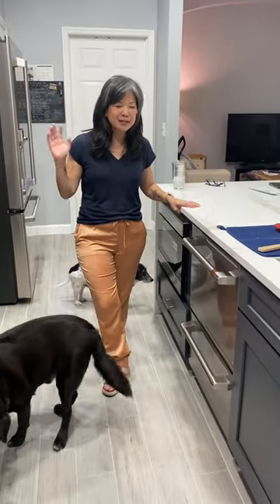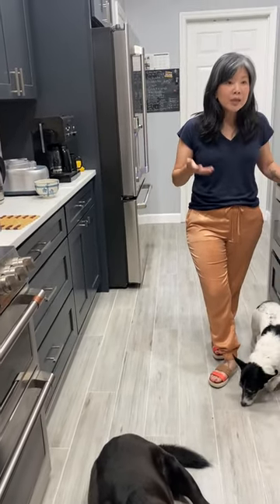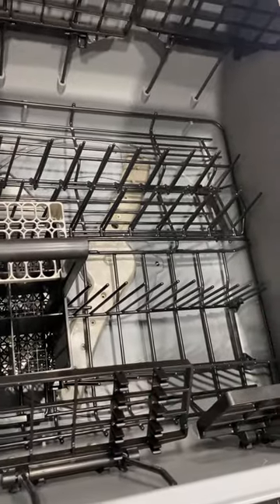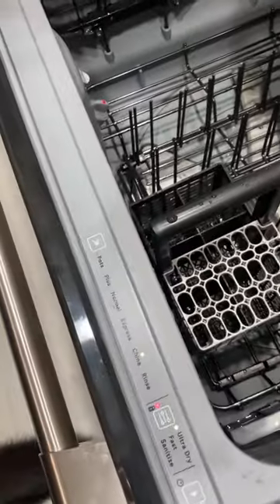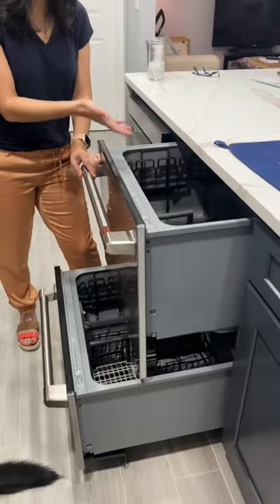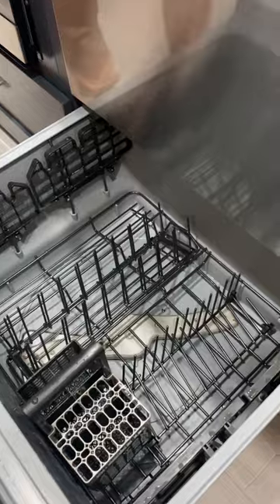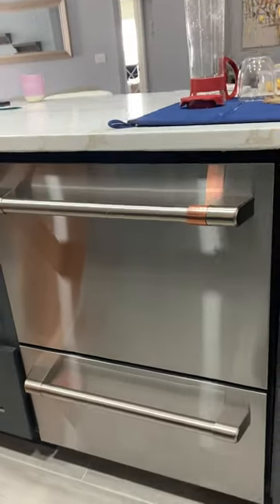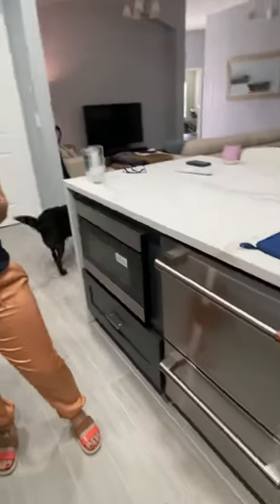Cafe Brand Double Drawer Dishwasher Review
Review of Cafe brand dishwasher